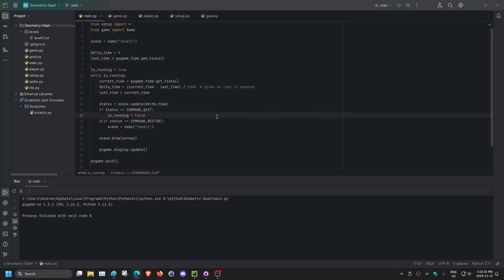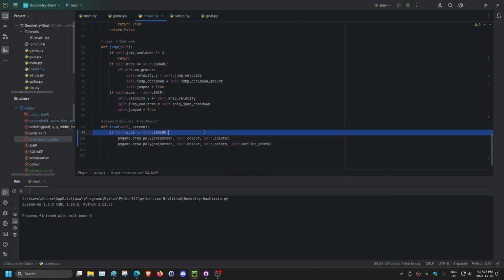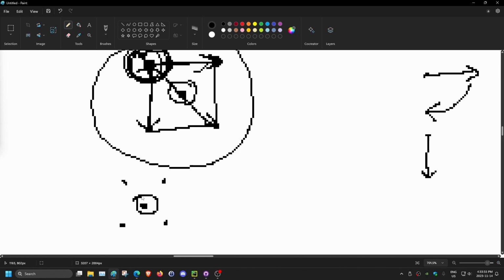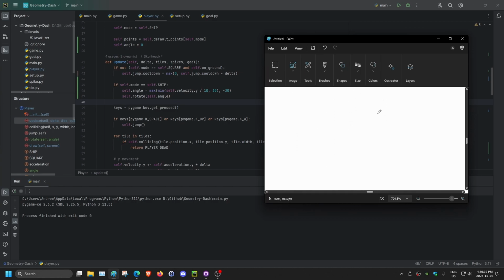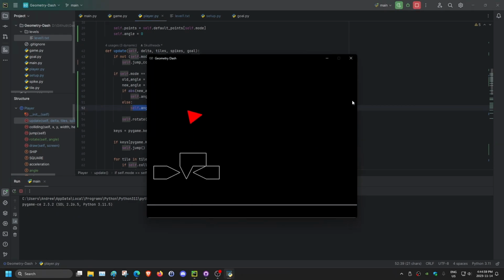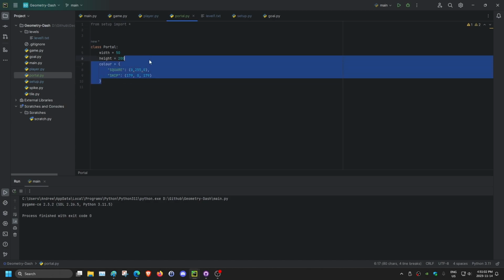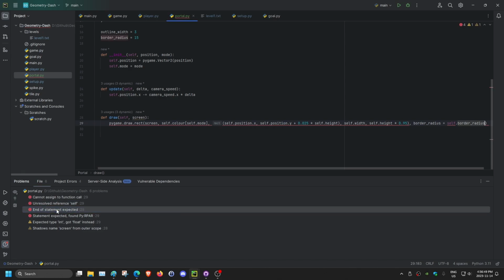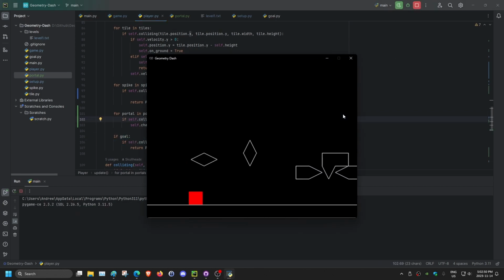Geometry Dash Day 7